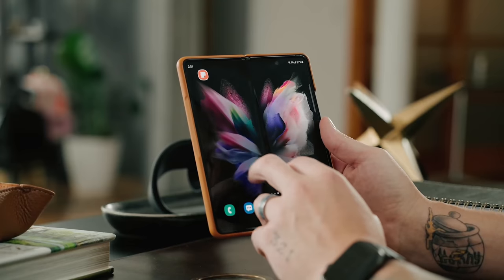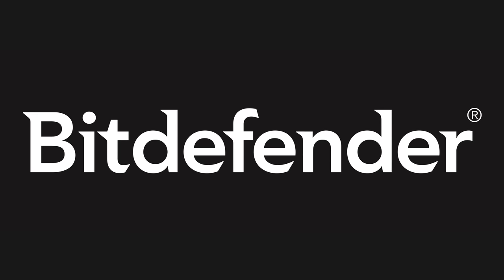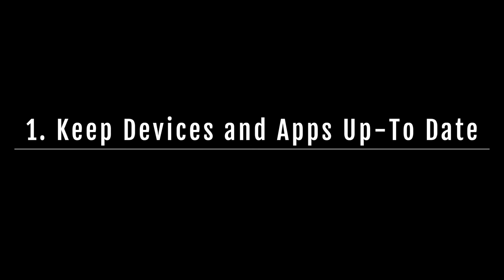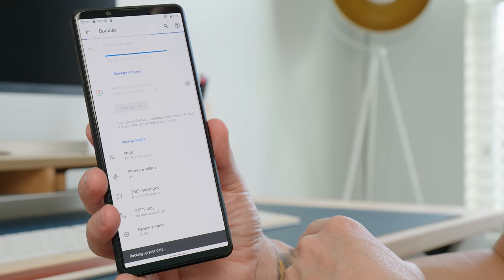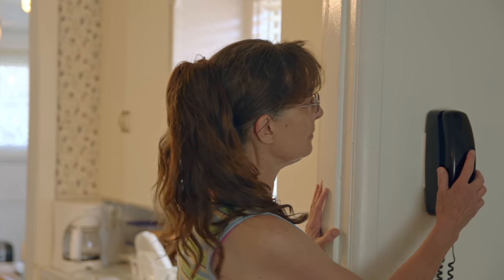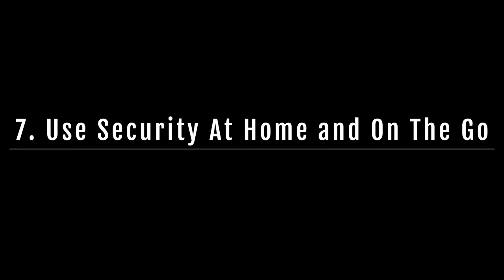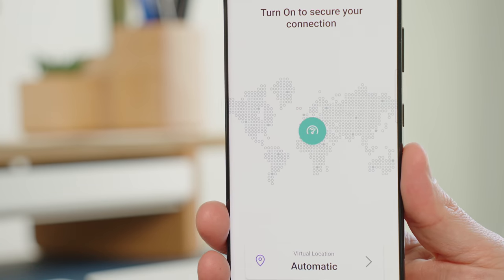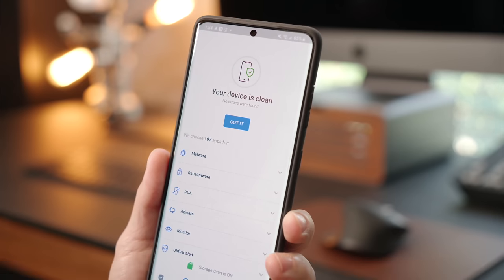Tips and Tricks To Secure Your Smartphone | Bitdefender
In this video, I'm diving into tips and tricks to keep your device secure and safe from cyber threats. Think of it as a guide to phone security, a guide to mobile security, and examples of how to increase security on all of your devices. Securing your phone is extremely important today considering all of the things we do on it. For example, checking bank accounts, managing cryptocurrency, stocks, and other private information can be stolen just by logging on to public networks. Did you know that? In this video, I will be going over several ways to help prevent this from happening to you.

►► TIMECODE ◀︎◀︎
00:00 - My Favorite Phones of 2021
00:46 - Bitdefender Cyber Security and Online Behaviors
02:02 - Keep Apps and Phone Up To Date
02:35 - Keep Your Device Clean and Review Apps
02:56 - Back Up Your Data
03:16 - Avoid Smishing and Phishing Attacks
04:03 - Avoid Suspicious Phone Calls
04:28 - Dodge Unsecured WiFi Networks
05:10 - Home and On The Go Security
07:04 - Wrap Up